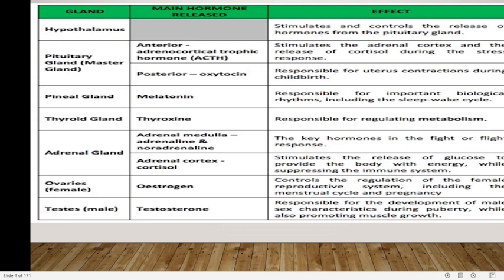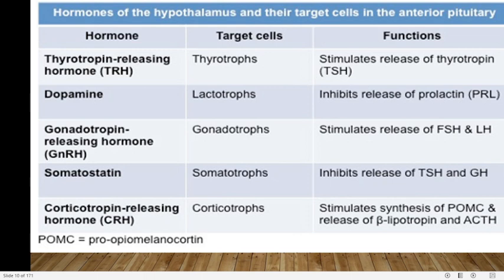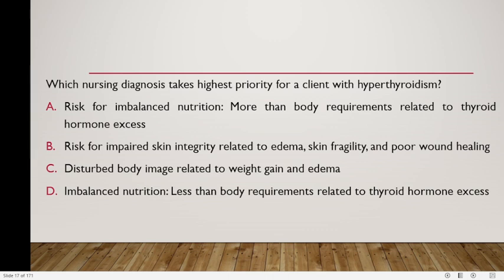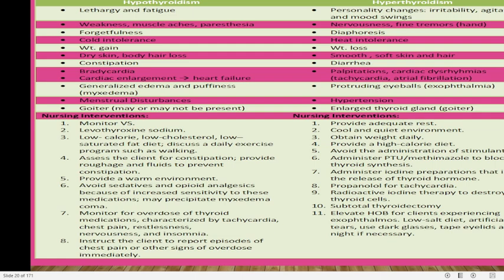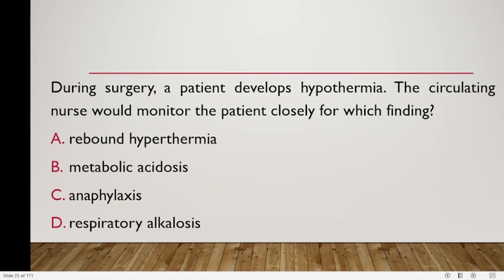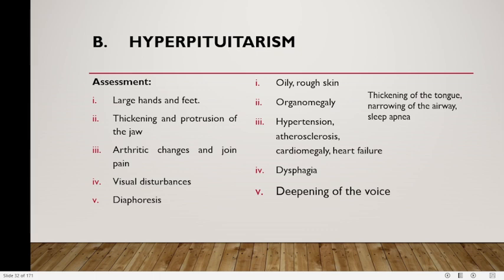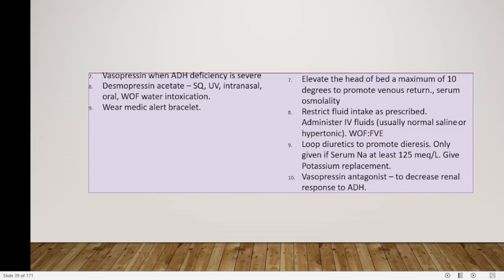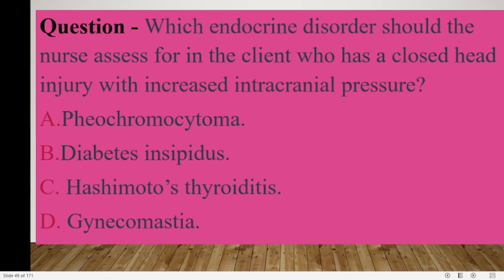ENDOCRINE SYSTEM DISORDERS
ANNOUNCEMENT TO VIEWERS!
1. To attempt a free quiz on the anatomy of the endocrine system,
2. To view PPT on endocrine system disorders
6. Drugs used to treat hyperthyroidism: propylthiouracil
8. Drugs used to treat hypothyroidism: Levothyroxine
10.  Parathyroid gland disorders: free quiz
15. Cushing syndrome free quiz
18. Anatomy of the endocrine system